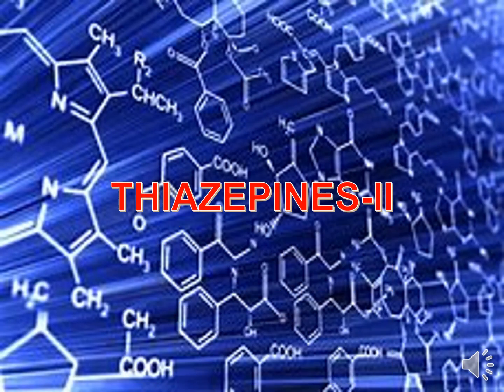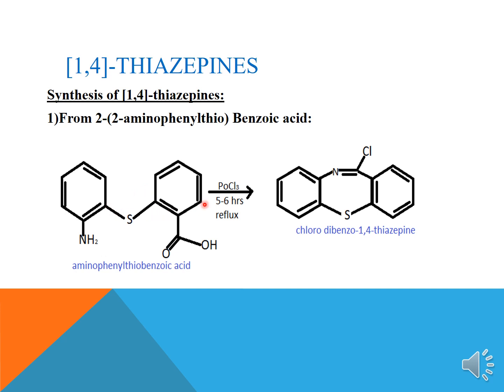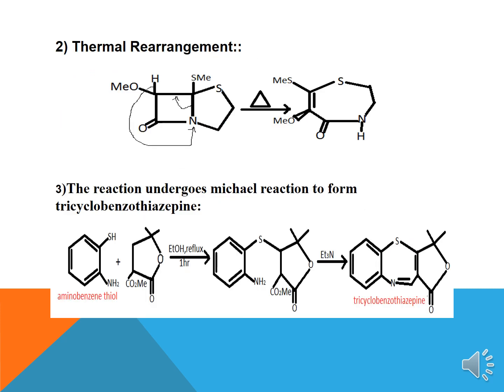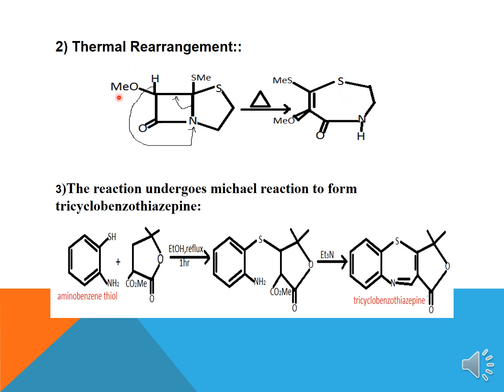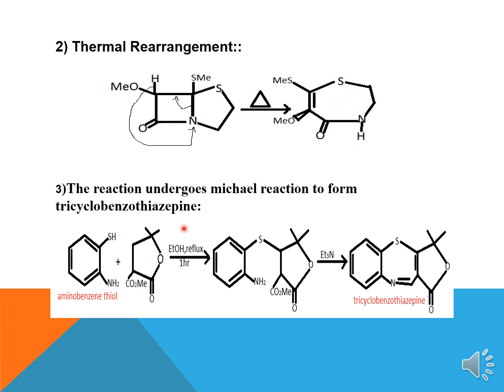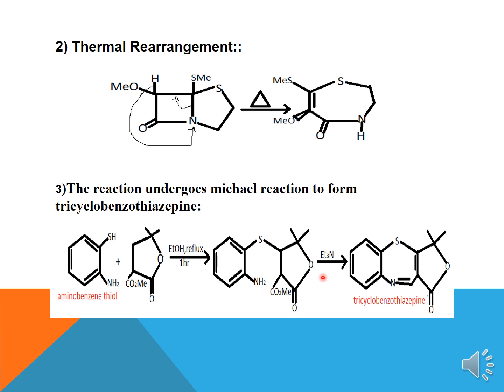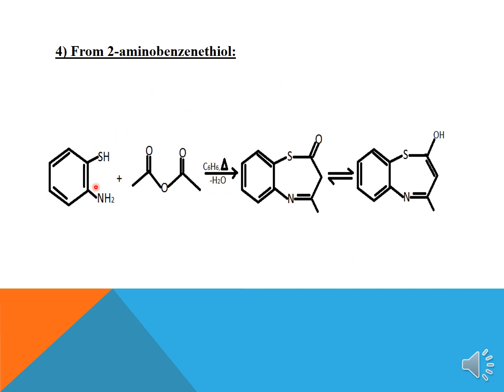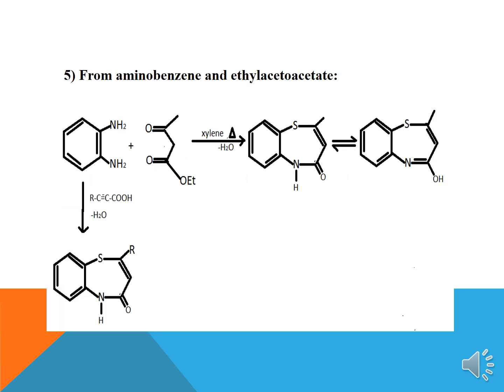Thiazepines II (M.Sc.,)